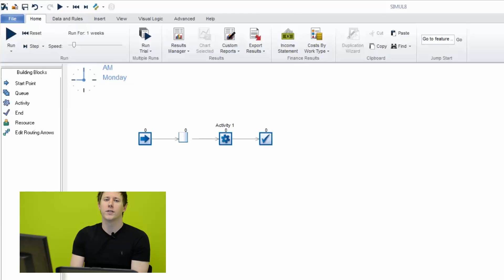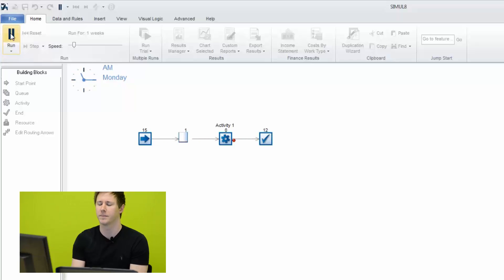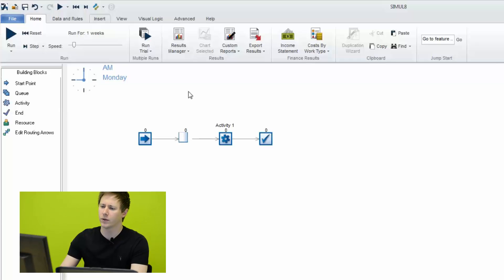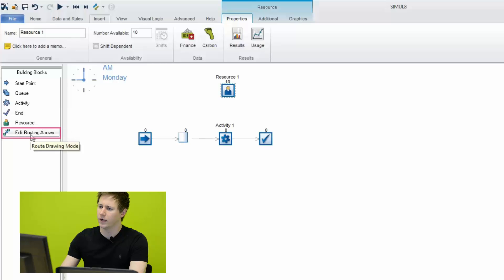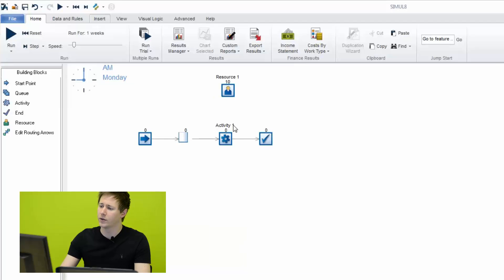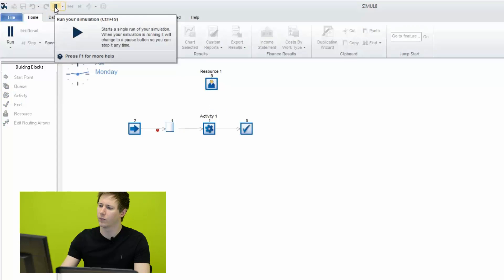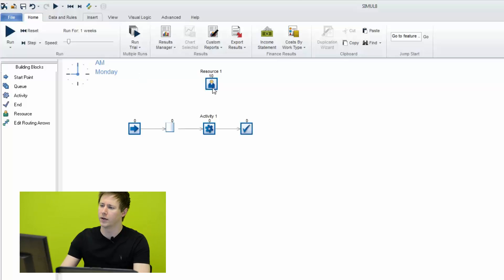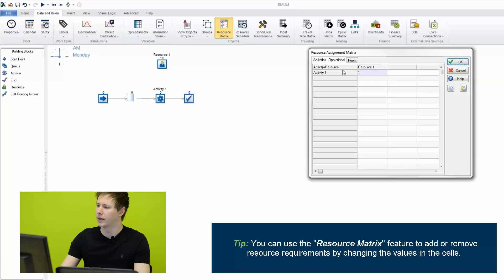Using Resources Part One: How to Allocate a Resource to an Activity in SIMUL8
We use resources in SIMUL8 to constrain an activity, so that something in your process cannot happen if the relevant resource is unavailable. Typically, resources represent the people or machinery that are need in order to process work.

In this four-part video series, our Lead for Support, Glenn Holburn, guides you through utilizing resources in SIMUL8 - from creating and allocating resources through to controlling resource availability with Shift Pattern and Resource Schedule features.